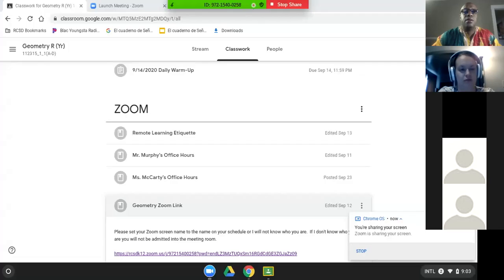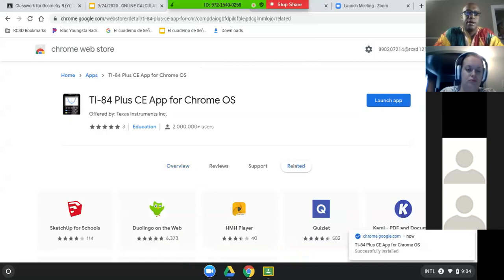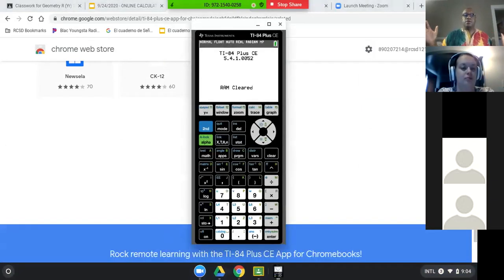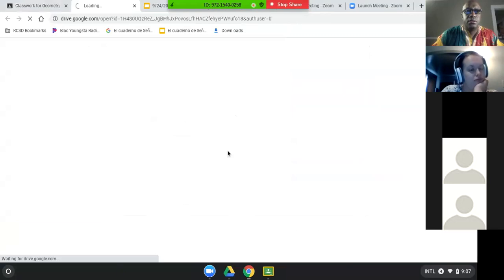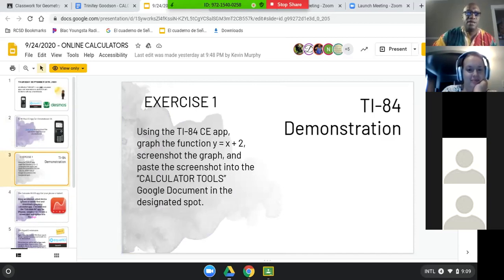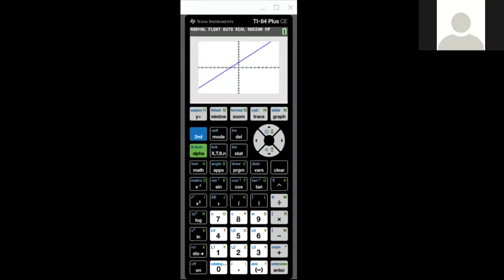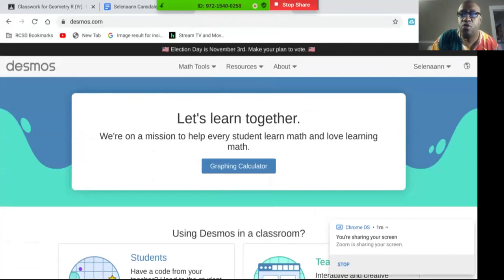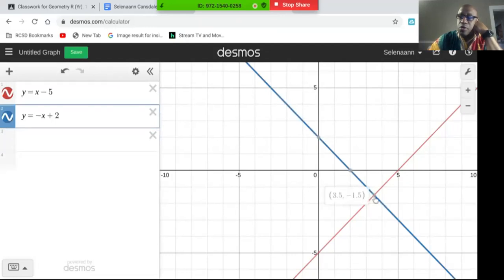TI 84 CE and Desmos Install and Demonstrations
This video is the student install of the TI-84 CE app for Chrome OS, including how to graph a linear function and screenshot it, and a quick demonstration of how to sign up for and use Desmos, the calculator of the future!